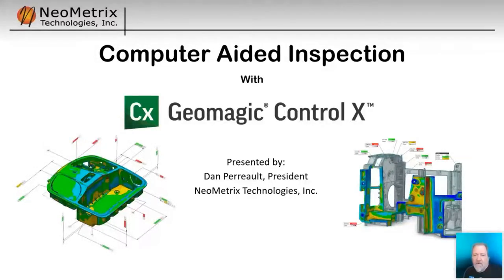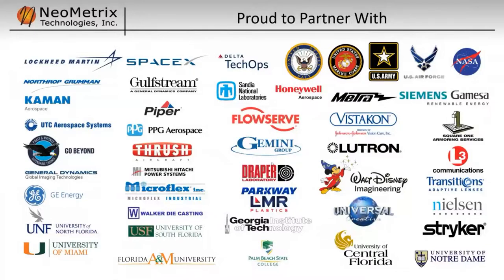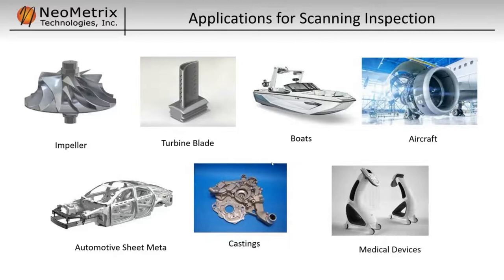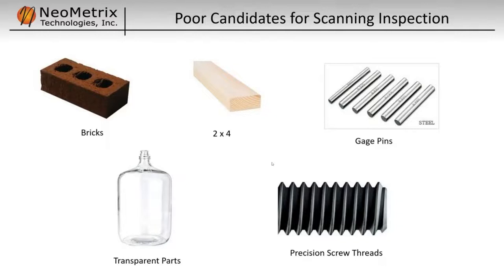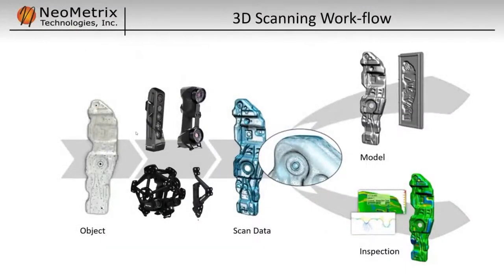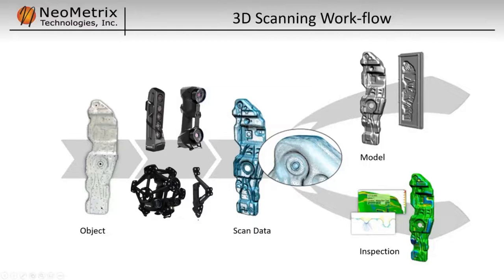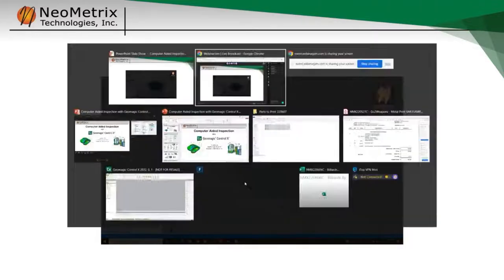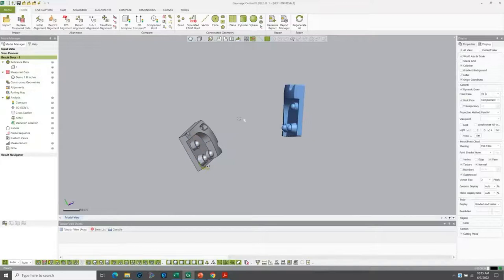Computer Aided Inspection using Geomagic Control X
With 3D scanning technology, you can inspect even the most complex parts with precision never before possible.

Using Geomagic Control X and rapid data inspection tools, capture and process the data from 3D scanners and other portable devices to measure, understand, and communicate inspection results to ensure quality everywhere.

At NeoMetrix, we offer high-resolution and high-speed 3D Scanning solutions/services that can help you and your team improve productivity in the workplace!